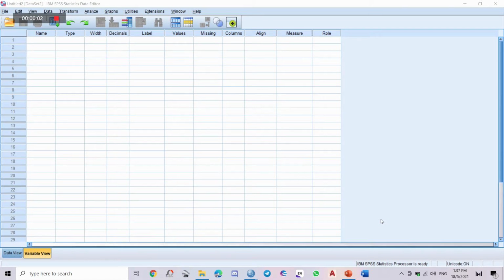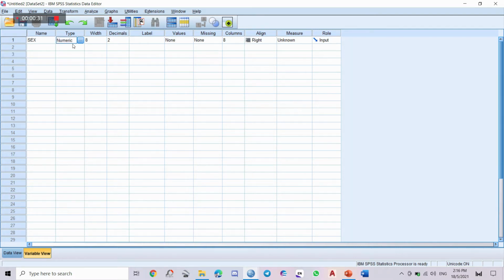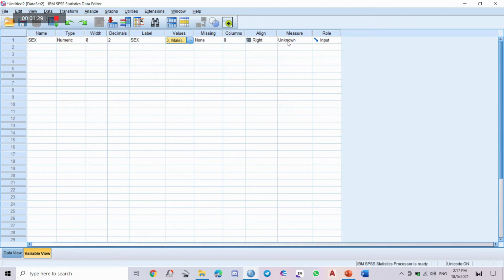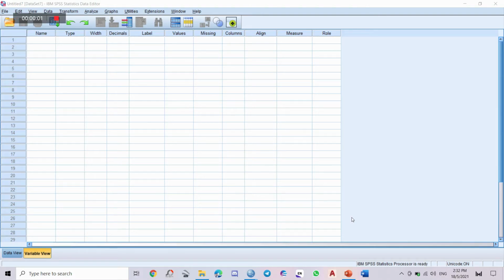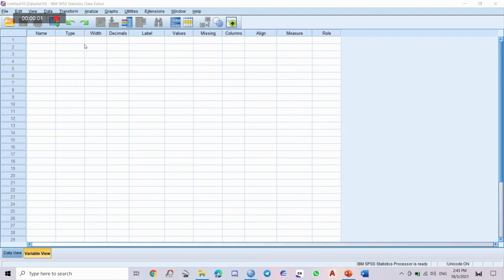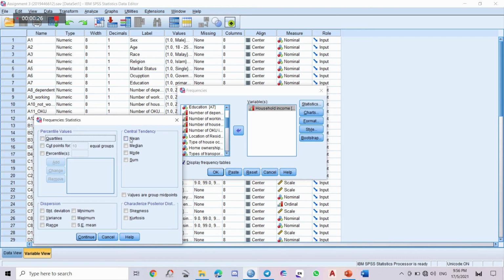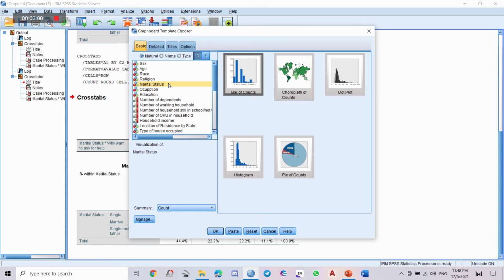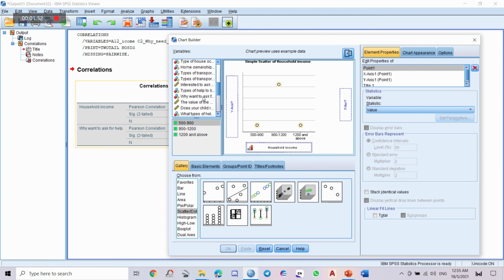Data Entry & Data Analysis Using SPSS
Hi, I'm Puteri Fatirah student from Universiti Teknologi Mara, Malaysia. This is some of my tutorial how to do data entry and analysis from questionnaire using SPSS software and it is part of my Academic Task.